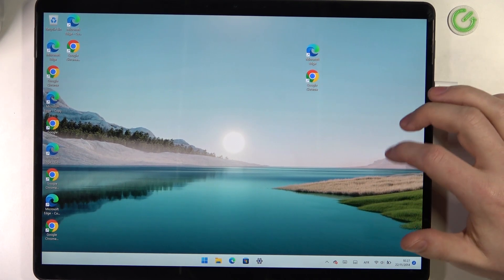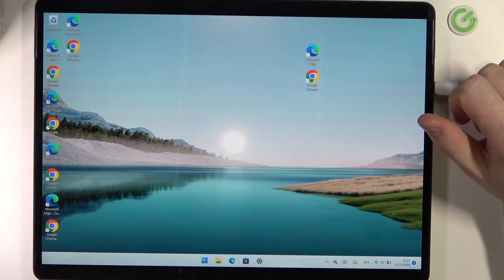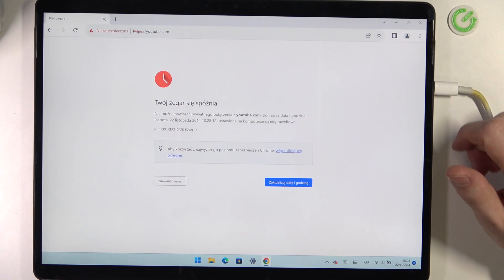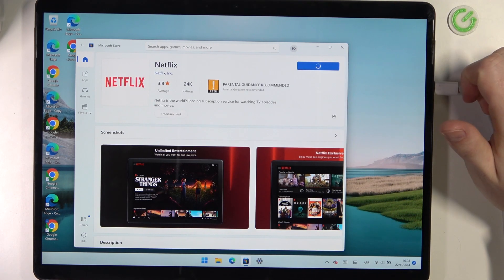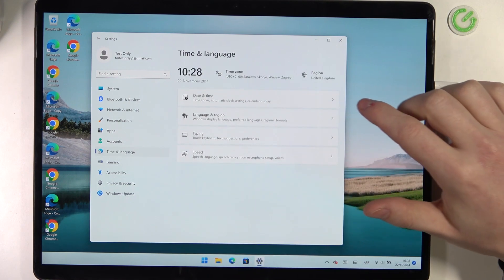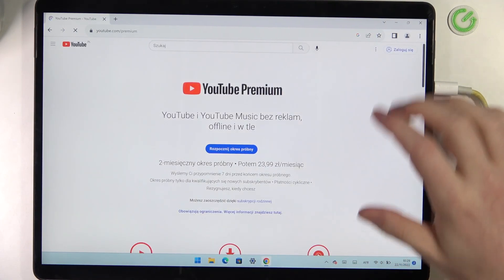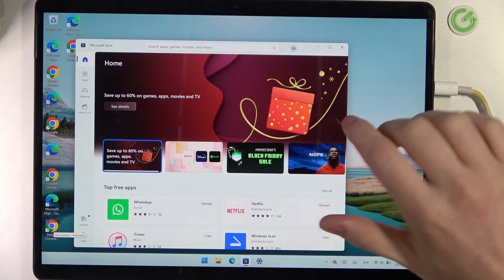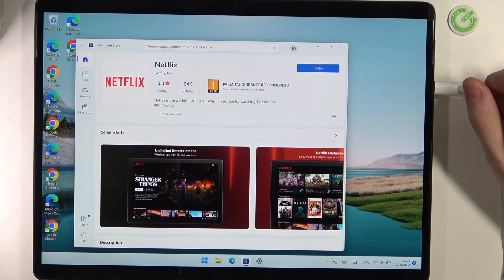Microsoft Surface Pro 8 - Fix Internet Problems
Check more info about Microsoft Surface Pro 8 :
To fix internet problems on the Microsoft Surface Pro 8, you can try the following steps:

Check if Automatic Time & Date Option is Enabled having manual timer may cause browsing problems.

Restart your Surface Pro 8 and your internet router or modem to refresh the network connection and fix any temporary issues.

Check the internet connection status and make sure the Surface Pro 8 is connected to the internet and the connection is stable. You can check the internet connection status in the "Network & Internet" settings or in the "Action Center" notification area.

Update the network drivers on your Surface Pro 8 and make sure the drivers are up to date and compatible with the current version of Windows. You can update the network drivers using the "Device Manager" app or the "Windows Update" app.

Reset the network settings on your Surface Pro 8 and restore the default network configuration to fix any issues caused by incorrect settings or configurations. You can reset the network settings in the "Network & Internet" settings or in the "Troubleshoot" app.

Contact your internet service provider (ISP) and ask for help and support if you are unable to fix the internet problems on your own. Your ISP can provide you with additional troubleshooting steps and help you diagnose and fix the internet issues on your Surface Pro 8.

Keep in mind that internet problems on the Surface Pro 8 can be caused by various factors, such as network connectivity, driver compatibility, or incorrect settings. You can try different troubleshooting steps to fix the internet issues on your Surface Pro 8, such as restarting the device, updating the drivers, or resetting the network settings. You can also contact your ISP for help and support if you are unable to fix the internet problems on your own. You should consider the performance and battery life implications of using the internet on your Surface Pro 8.

Can't use browser on MICROSOFT SURFACE PRO 8 ?
Microsoft store won't load MICROSOFT SURFACE PRO 8 ?
Internet doesn't work on MICROSOFT SURFACE PRO 8 ?
I cant browser internet on MICROSOFT SURFACE PRO 8 ?